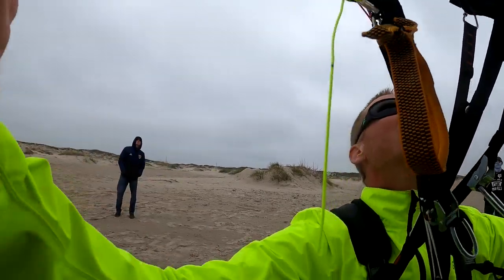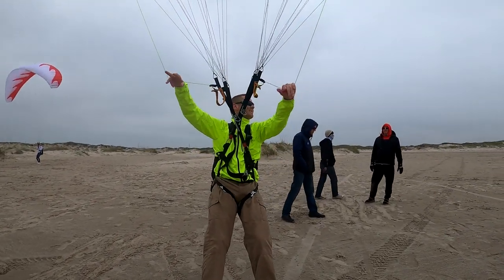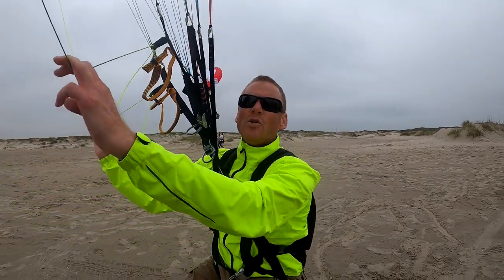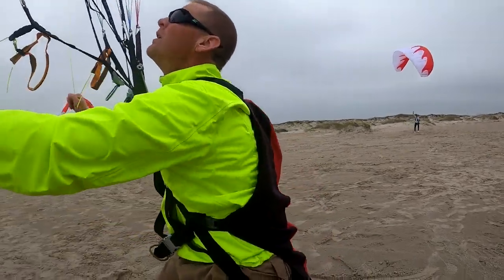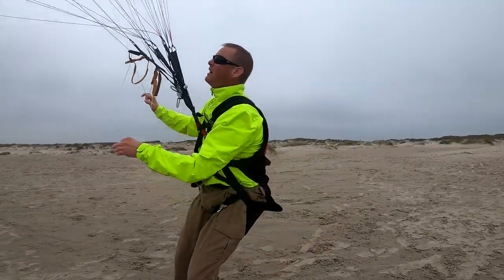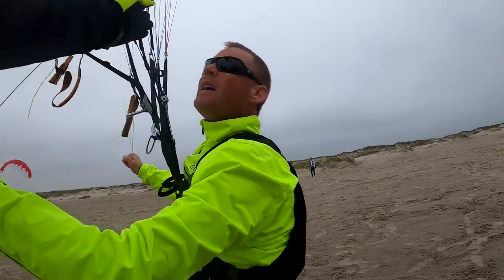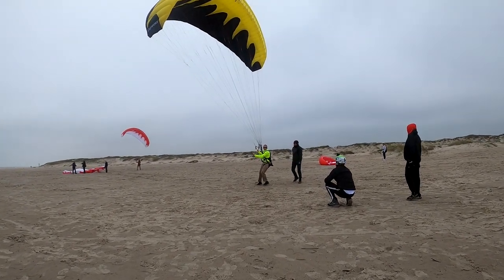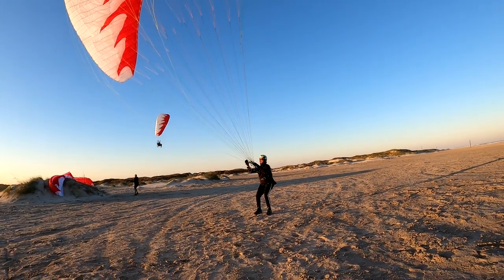Deadly Paramotor Collapses!!! How To Prevent Them With SUPER Training & Proper Gear!!!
Paramotor Collapse Prevention takes real actual skill and reflexes.  These skills are ONLY taught at one single paragliding / paramotoring school in the world!!

Does that sound like a sales pitch to say only one single paramotor school in the world teaches life & death critical skills every single person should have before they ever take their first flights??!!

LOOK at the skill it takes to prevent a collapse then search around to ANY other paramotor schools and see if you can find those skills demonstrated by their new students.  Can they kite up a vertical wall? Can they perfectly control the altitude of their butt using the glider? Can they reverse kite no hands? Do you see them perfectly control the glider AFTER they land or does the glider just fall where ever?

NEVER trust your life to a sales pitch!! Do some very simple research and compare skill against skill.  Either other schools are teaching this skill or they are not.  Now think for a second about what it takes to actually develop this skill... it takes about 25-60 HOURS of glider control practice with a master level instructor training in every single detail of glider control into reflexes!

How do you get 25-60 HOURS of kiting practice inland? You CAN'T get 25-60 HOURS of glider control practice without 25-60 HOURS of very specific wind.  You can't get that practice without having an exact balance between your weight, the exact size of glider you practice on and that balanced with the exact amount of wind you have.

While everyone starts out locked legged on smaller gliders and you see ALL of their body weight on their legs and not hanging from the glider what you need to LOOK for in a school is that progressing to where you see the students feet out in front of them and their body weight being held completely and perfectly by the glider not their legs.  LOOK at the videos other paragliding schools put out.  Can you see the student grow in skill to where their legs are way out in front of them and they perfectly control the altitude of their butt using the glider? Can you see the students progress to where they can kite up a vertical wall or post? Nope.

The fact is almost none out there pretending to be instructors even have this skill themselves let alone the ability to teach it.  You simply can't teach this skill inland in a 3-14 day class because it would take YEARS to get 25-60 HOURS of the perfect amount of wind to carry your body weight.  You don't get that in farmer joes field.

Next you need to see that the school has at least 50 different gliders to train on in every single size from 8sm to 35sm because if they don't have a huge gigantic pile of gliders in every single size and form how can they possibly ensure you always have exactly the correct size for that glider to perfectly carry your body weight in exactly that amount of wind for that day? They can't.  This is why when you look at ANY other school you only see a split second of students "kiting" as they simply don't teach real actual skill and real actual active piloting.

To learn to prevent collapses you need to take THOUSANDS of collapses until you get to the point where your reflexes simply prevent them from ever happening.  Do you want to take thousands of collapses in the air to learn this?? NO because you don't' learn from the air as the risk of getting seriously injured & killed first is extremely high and since people who are taught wrong just keep doing it wrong they don't even get to practice correctly in the air.

Where is ANY other paragliding / paramotoring school in the world SHOWING their new students kiting up a vertical wall or pole?? The skill it takes to do this is exactly the same skill it takes to prevent a collapse.  You first master control of the loading of the glider and when you master loading control to where you can literally fly your body right up a pole then you are showing that you have the reflexes to prevent collapses.

One small loss of lift trying to kite up a pole and you fall off the pole.  So if you CAN'T kite up a wall or post you CAN'T prevent collapses.

This sport is incredibly safe IF you get SUPER training along with the very best & safest gear on the market.